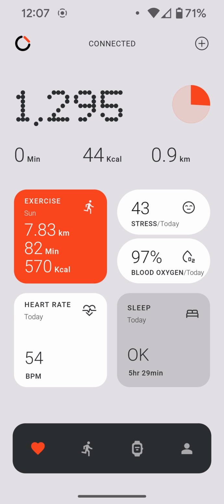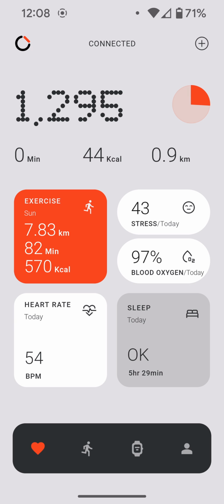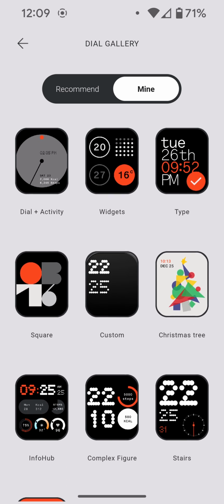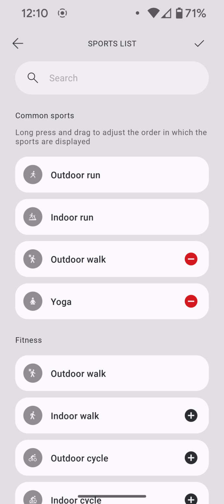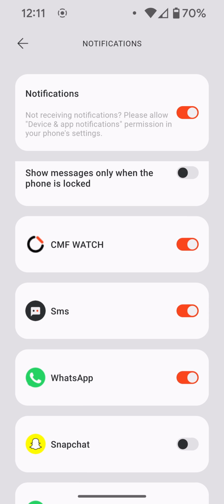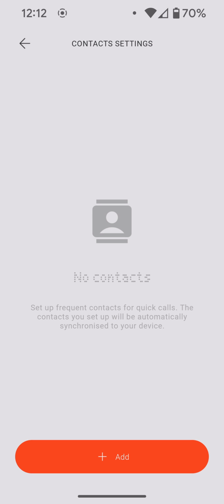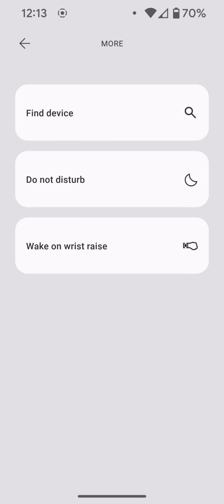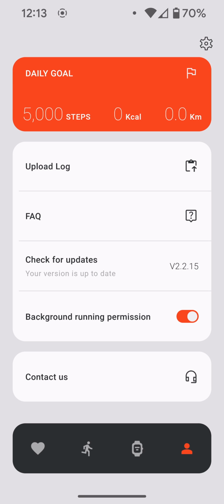20231225 CMF Watch Pro, Android Companion App, walkthru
Here I screen recorded a walkthru of the Android /CMF Watch/ application so you can see what facilities Nothing provides.